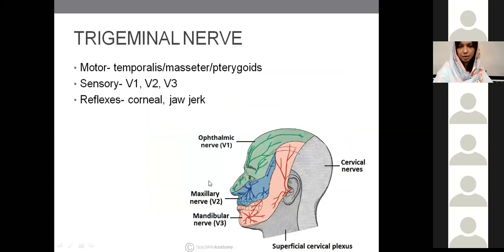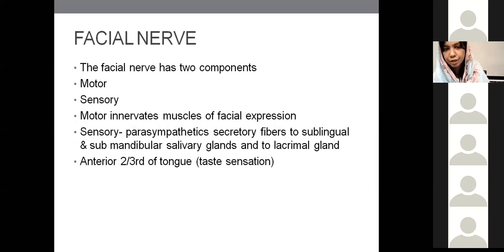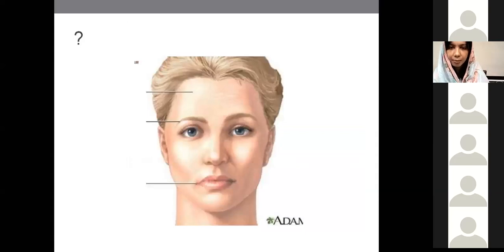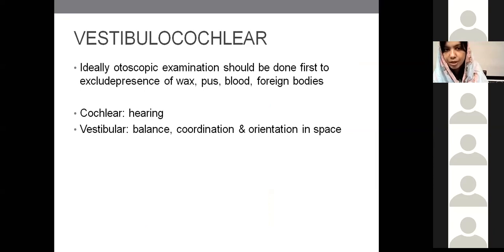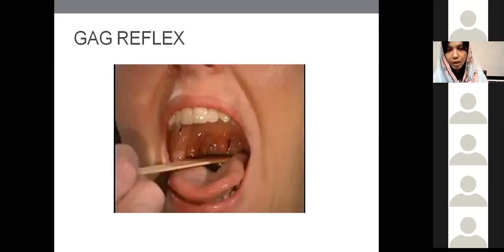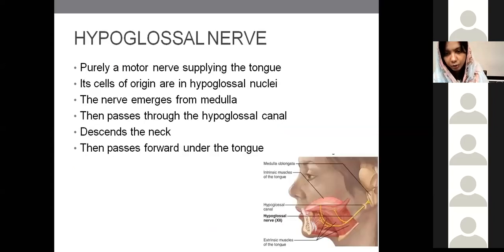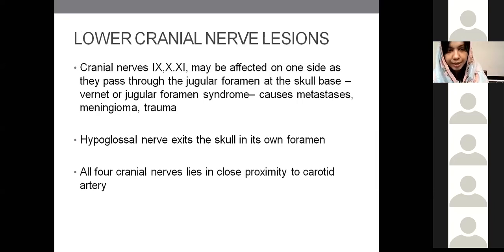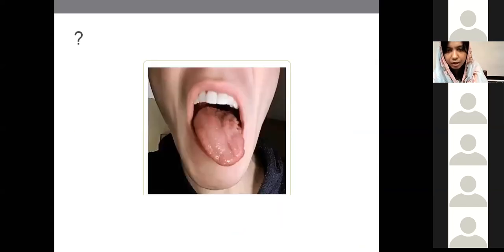Trigeminal Nerve | Cranial Nerves| Neurology Lecture | Indian Medical | Ample Medical Lectures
Trigeminal Nerve | Cranial Nerves | | Neurology Lecture | Indian Medical Colleges | Ample Medical Lecture